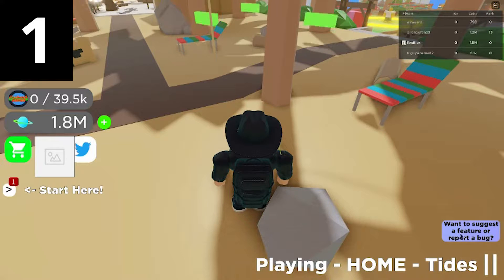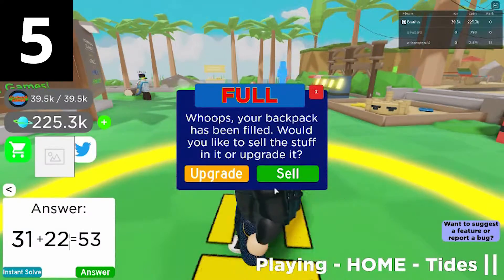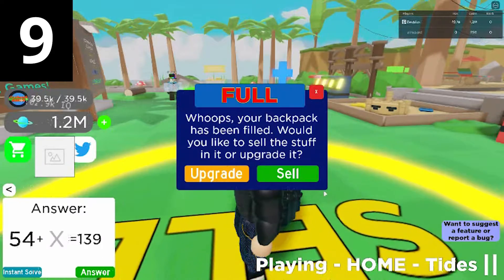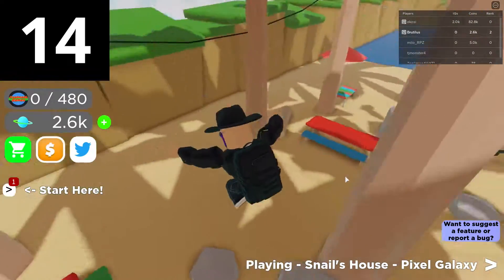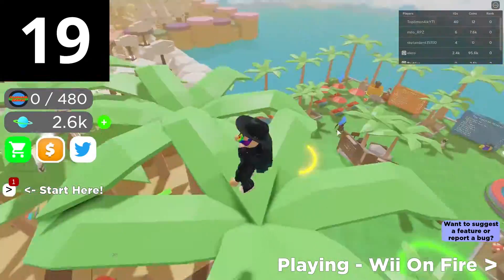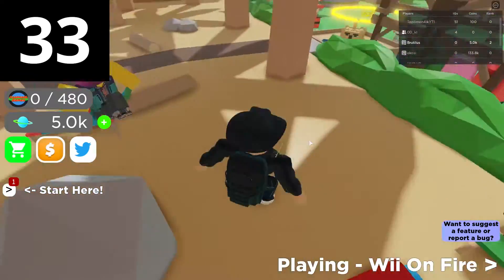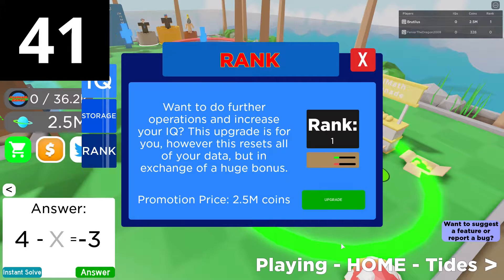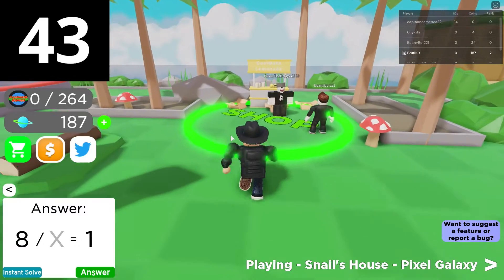Everything Wrong With Math Simulator (ROBLOX)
I'm not making this video to bash Mathep or Coolmath Games. This is my honest feedback on the game with all of my suggestions and bug reports. Yes, I'm aware that I am using CinemaSins' format. I use this format to deliver my points quick and dirty. Thanks CinemaSins.

Math Simulator is a game that has been developed by Mathep and a handful of others, officially endorsed and published under Coolmath Games, a website known to host all sorts of browser games. Coolmath Games has recently entered the ROBLOX Scene and this is one of their first games they've developed.

Math Simulator seems to be a game following a simulator format, but with an educational twist: you have to solve math problems in order to progress throughout the game. However, it doesn't take a brain to know that the game was rushed and as a result, has a lot of bugs and lacks potential. In this video, I pitch my bug reports and feedback for this game and hopefully the developers can take this feedback and hopefully improve the game to be much more playable and presentable to new and curious players.